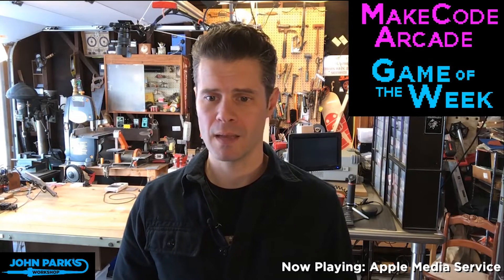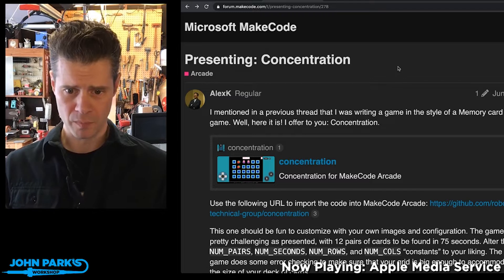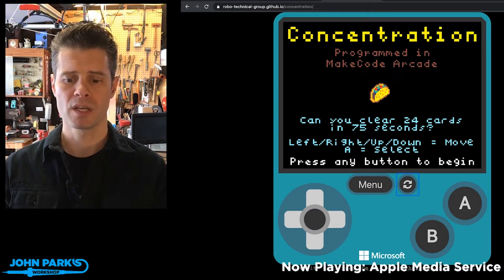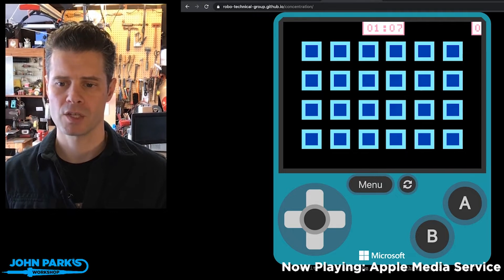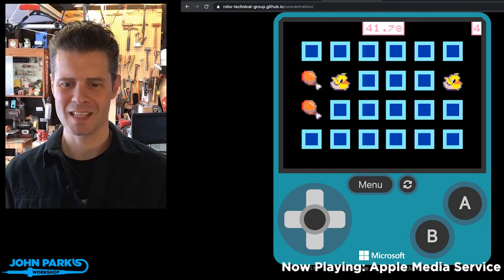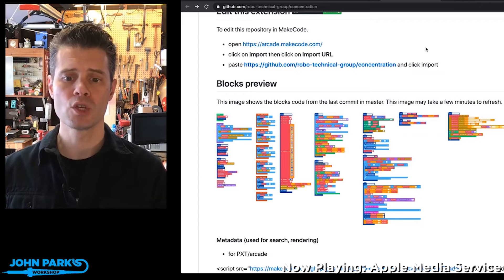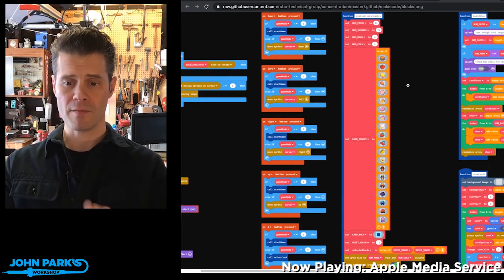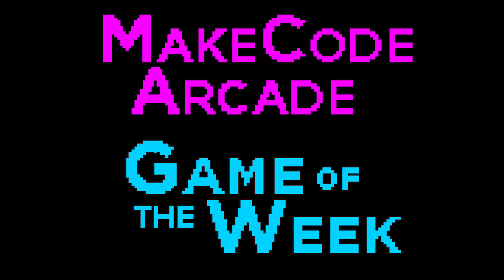MakeCode Arcade Game of the Week: Concentration @adafruit @johnedgarpark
MakeCode Arcade Game of the Week: Concentration

by AlexK is an excellent memory game, with the option to customize your graphics!